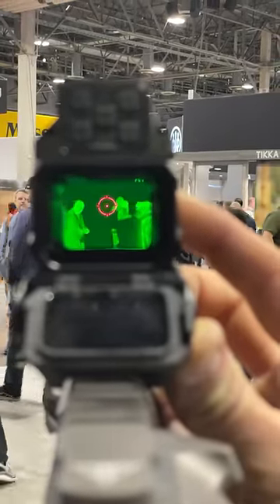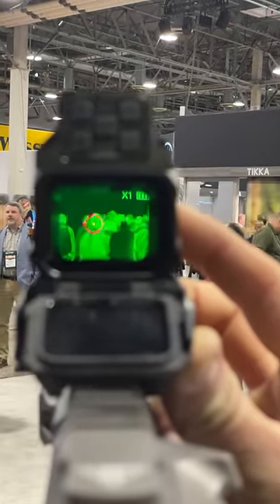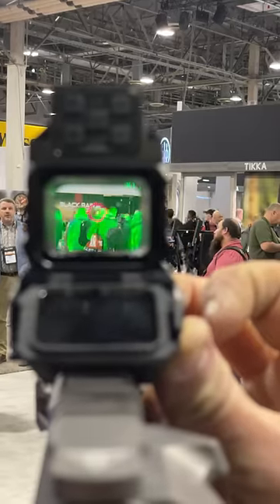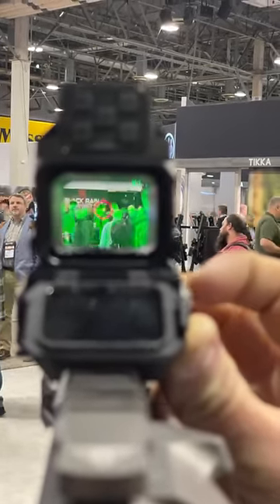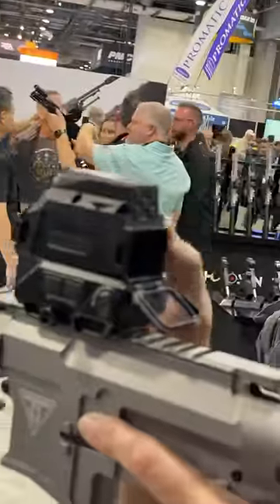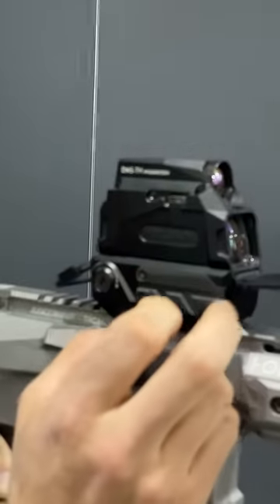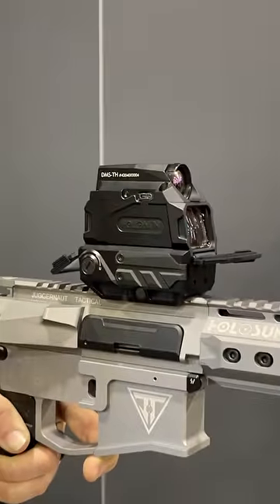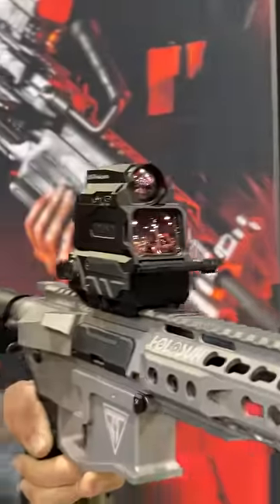New Holosun Thermal Optic 🤯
COD
Sz holotherm in real life